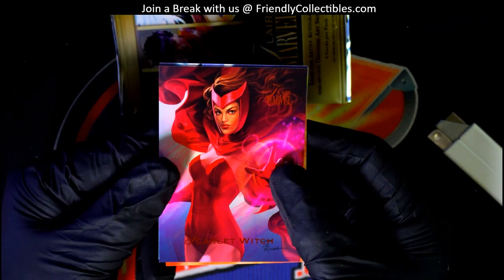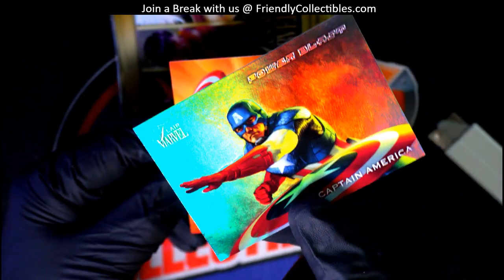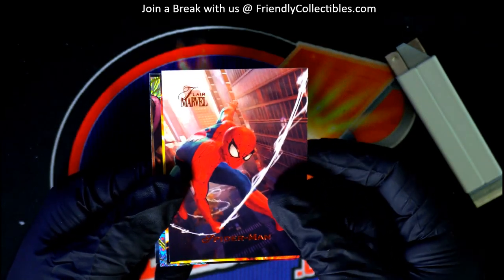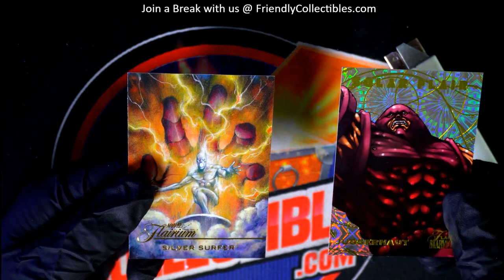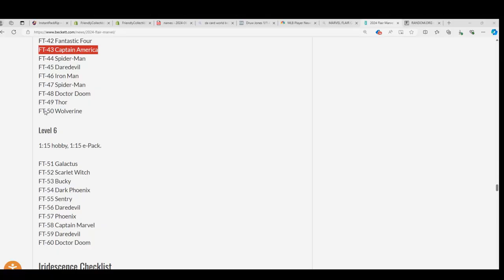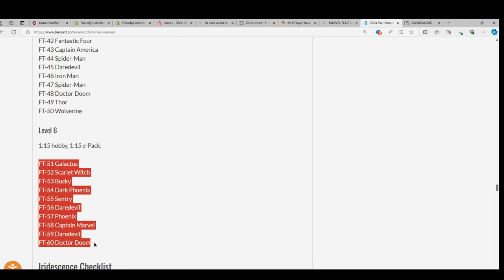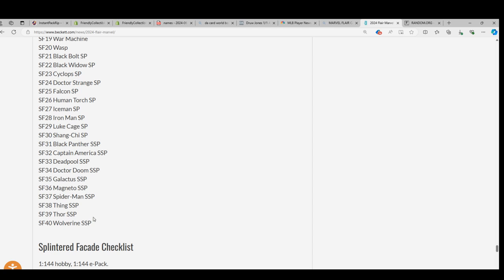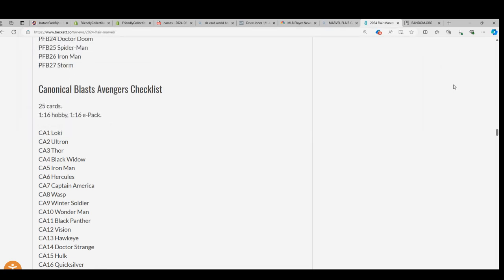2024 Topps Series 2 Baseball SILVER PACK RANDOM